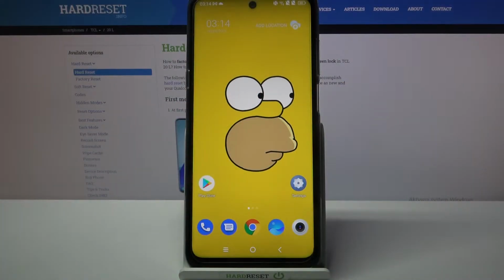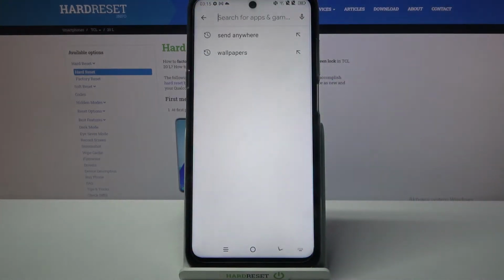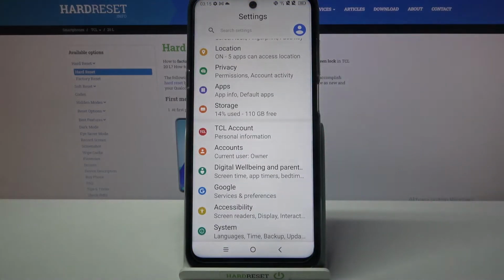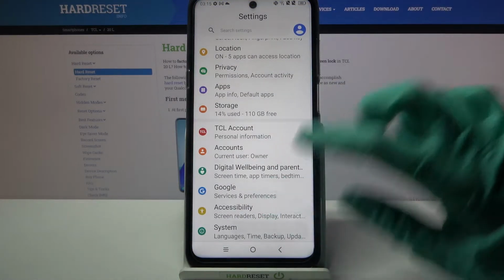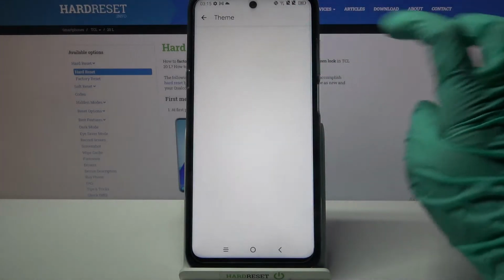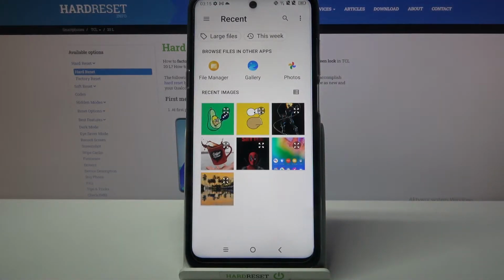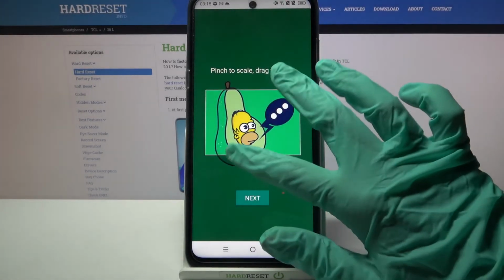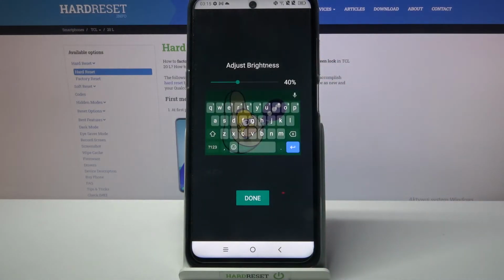How to Personalize Keyboard with Picture in TCL 20 L - Customize Keyboard Theme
Did you know that you can Create a New Look for your Keyboard on TCL 20 L? It’s super easy and in this video, we’ll instruct you on how to accomplish that! So, follow all steps presented in this tutorial, and find out how to find Keyboard Settings, select your favorite photo and apply it as Keyboard Background within seconds. This way, you’ll get a perfect theme for you with success, so don’t wait, just look up and let’s begin!

How to customize Keyboard Theme in TCL 20 L? How to refresh Keyboard Theme in TCL 20 L mobile? How to personalize Keyboard Theme in TCL 20 L smartphones? How to change Theme of Keyboard in TCL 20 L?